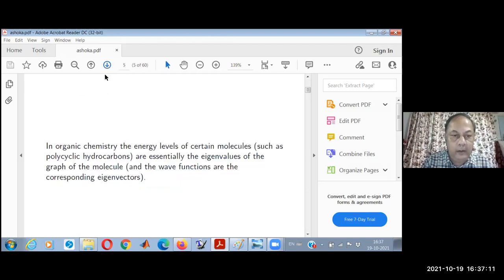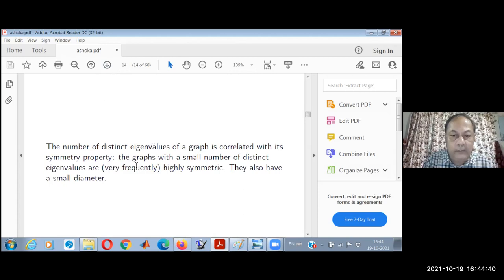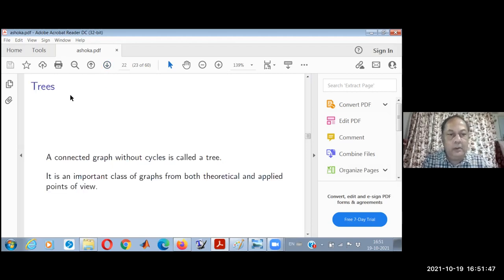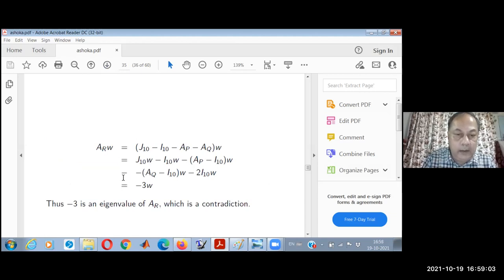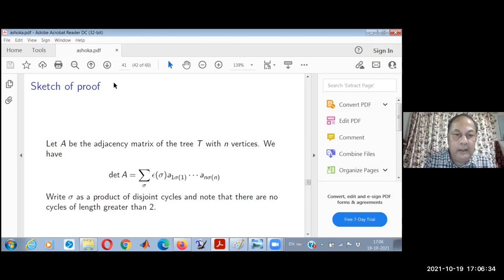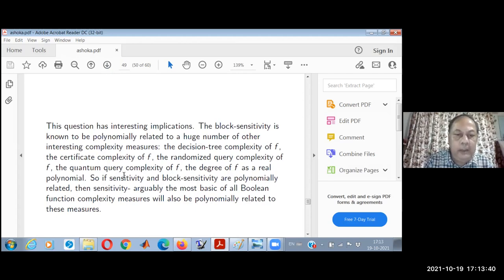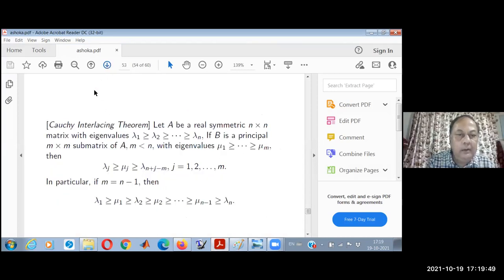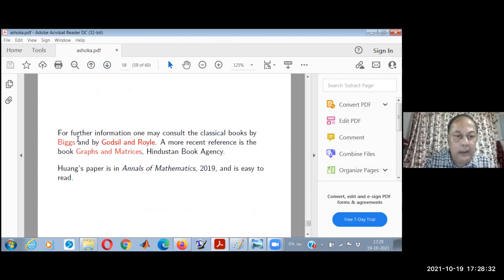A glimpse of spectral graph theory | R.B. Bapat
Spectral graph theory is the study of the interplay between the spectrum of the adjacency matrix of a graph and the properties of the graph. We present a selection of results from spectral graph theory. These include a result on non-isomorphic cospectral trees, a problem on decomposing the complete graph on ten vertices by copies of the Petersen graph, and characterization of nonsingular trees. We conclude by presenting a path-breaking recent proof of the sensitivity conjecture by Huang.